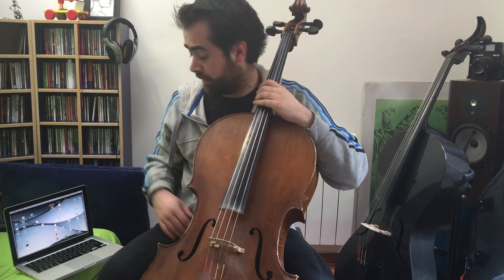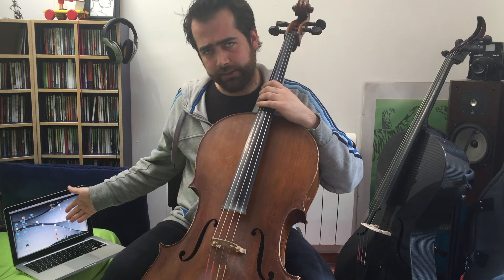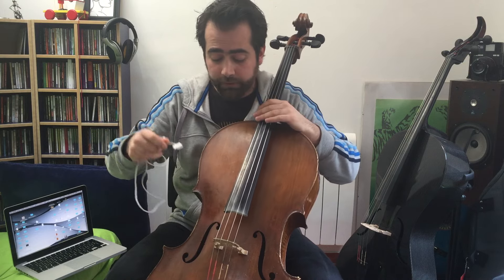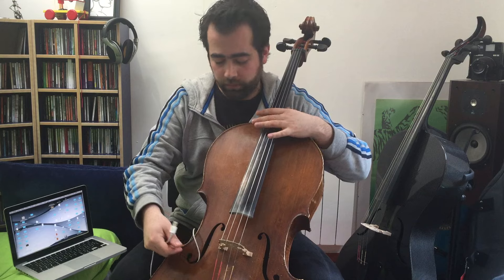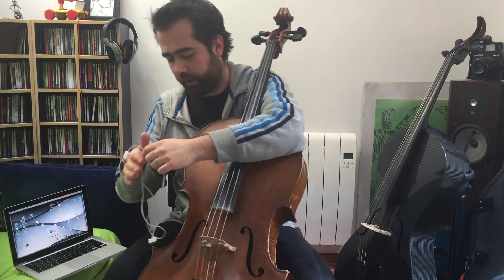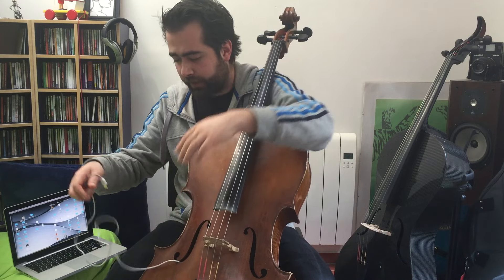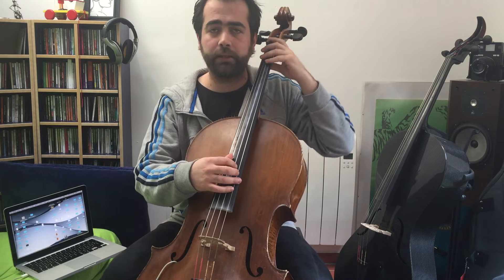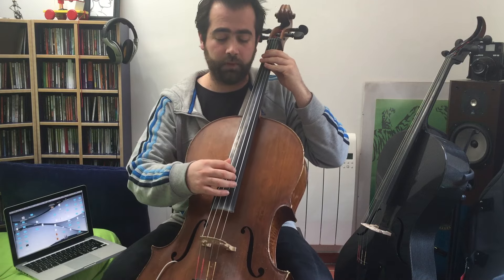How to connect your cello to your pc / Tutorial